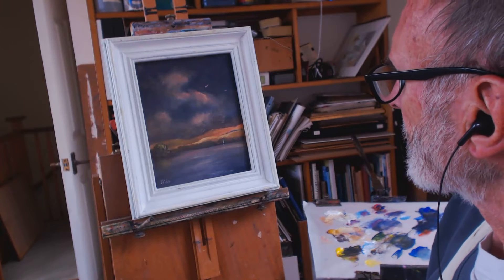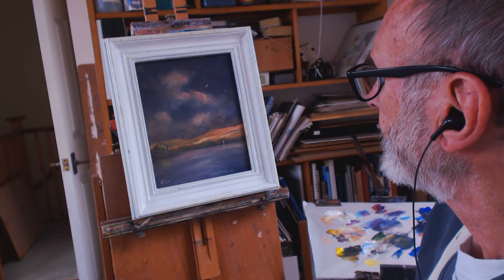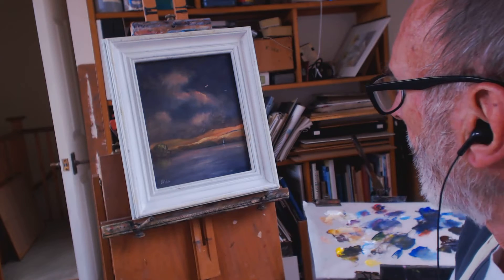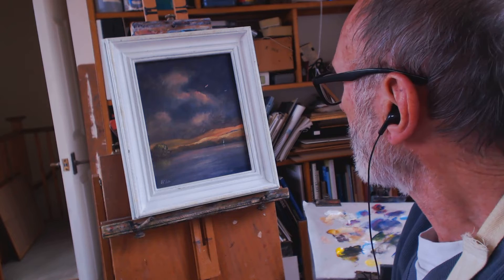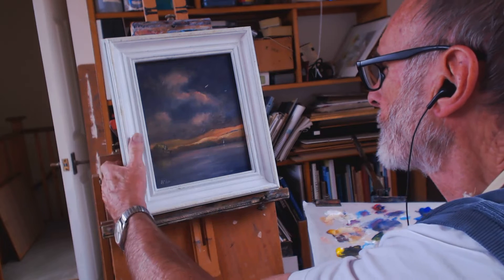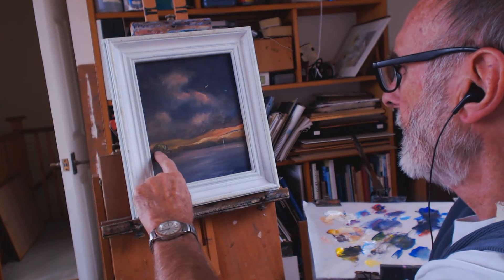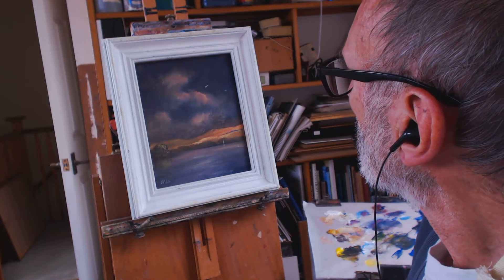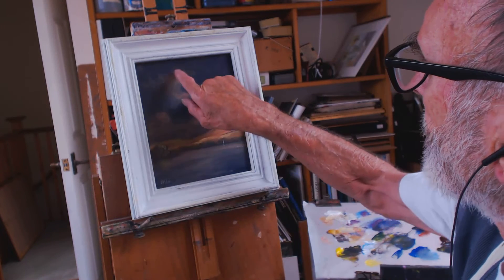Light over a lake Acrylic T